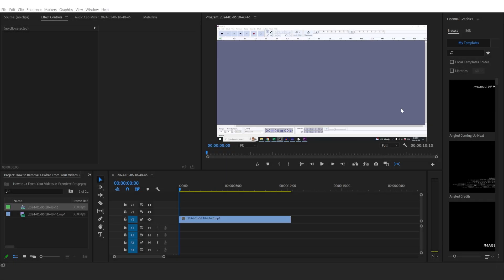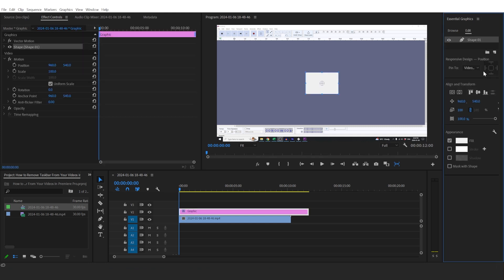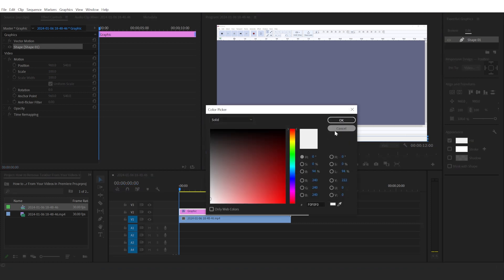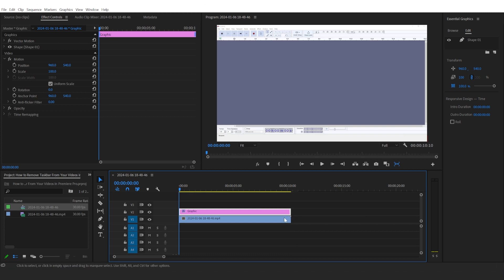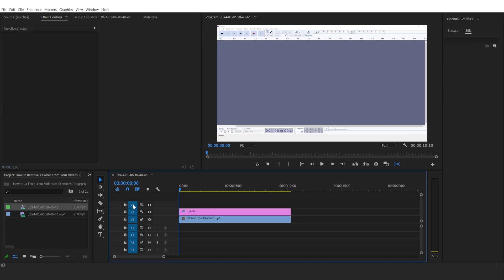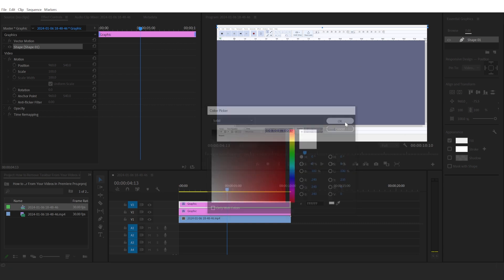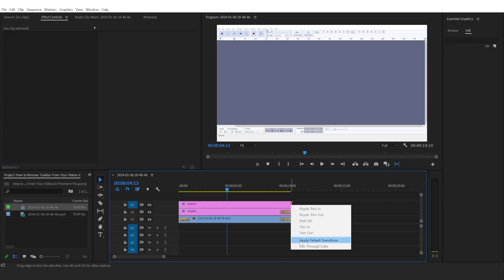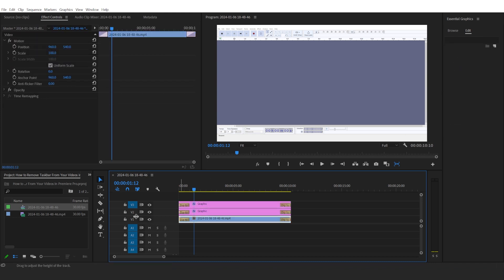How to Remove Taskbar From Screen Recording Videos in Premiere Pro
In this Premiere Pro tutorial, you'll learn how to edit out any taskbar or top bar from recorded PC screen videos using a simple rectangle shape to hide it.

00:00 Creating rectangle
00:35 Matching the color
00:55 Adjusting the length
01:07 Hiding top bar
01:48 Default transitions